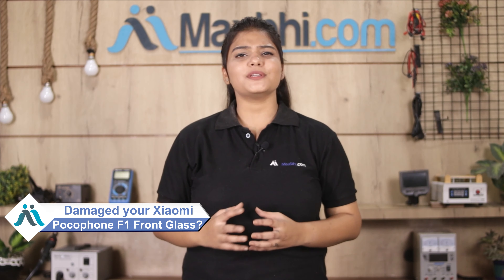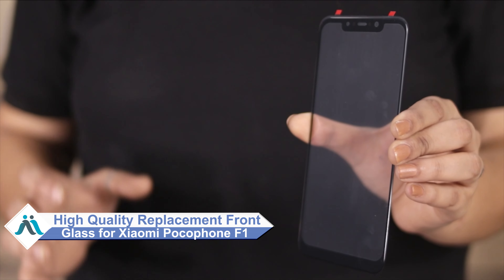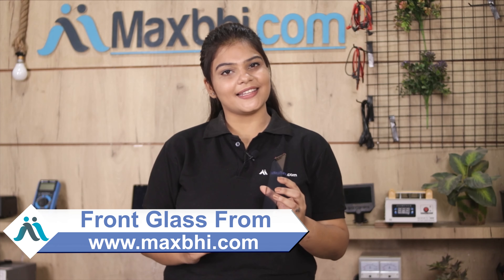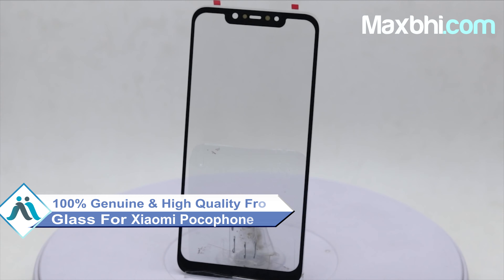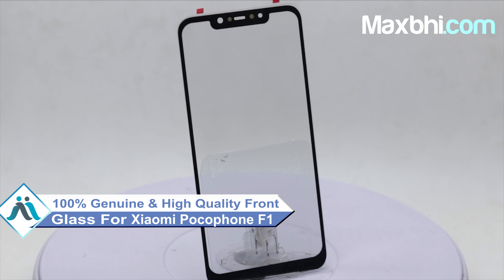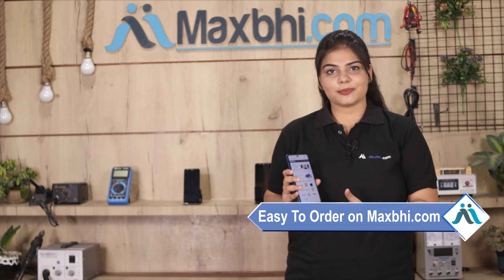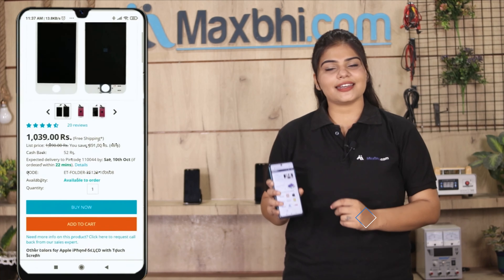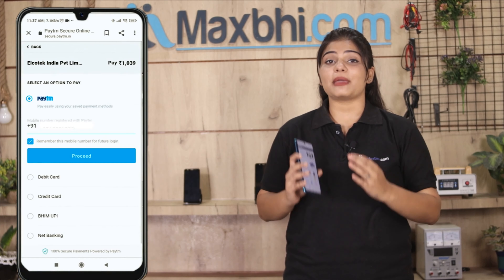Buy Xiaomi Pocophone F1 Front Glass, Free Delivery High Quality Best Price Maxbhi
Damaged Front Glass in your Xiaomi Pocophone F1? The replacement Front Glass for Xiaomi Pocophone F1 comes with replacement warranty and the shipping is done in secured packing to make sure you get the product in perfect shape.